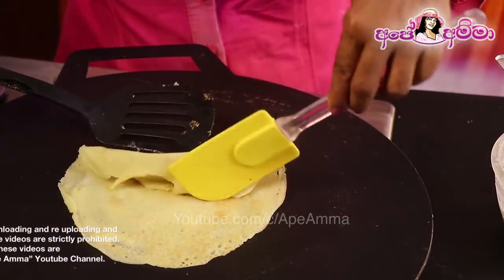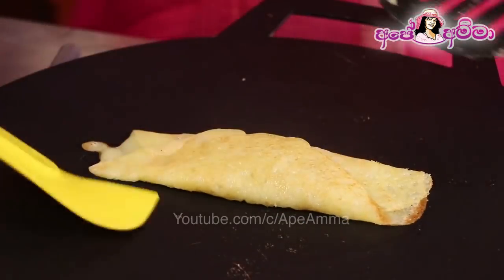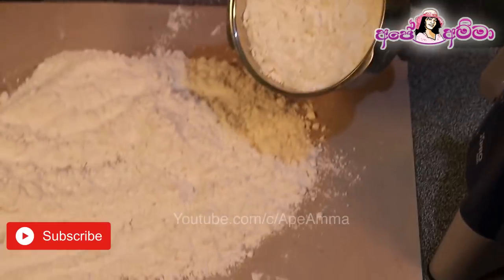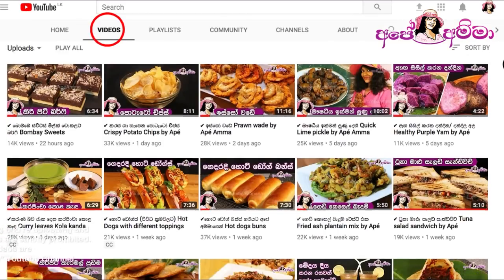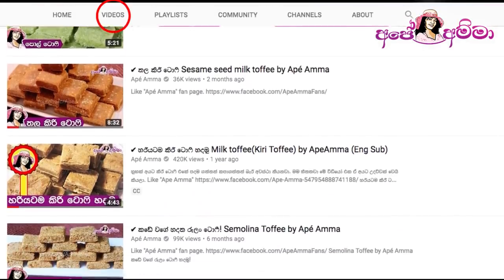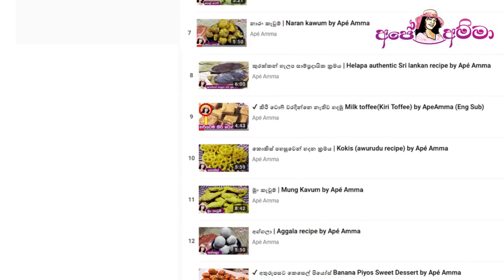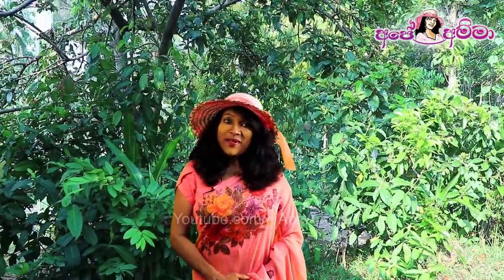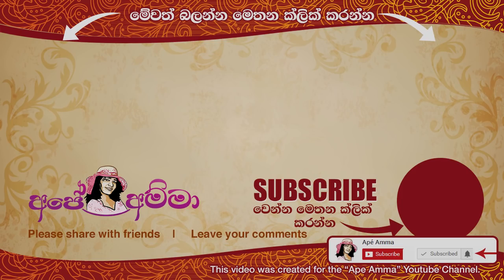✔වෙල්ලවැහුම් ශ්‍රී ලාංකීය සාම්ප්‍රදායික රසකැවිල්ලක් Wellawahum traditional recipe by Apé Amma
Ape amma Wellawahum recipe